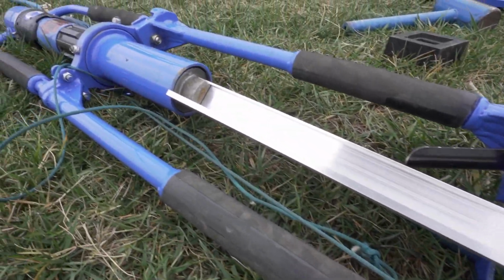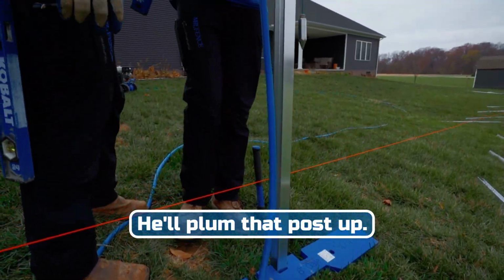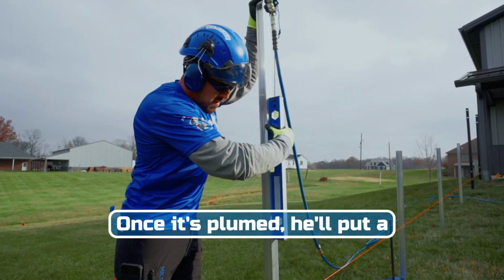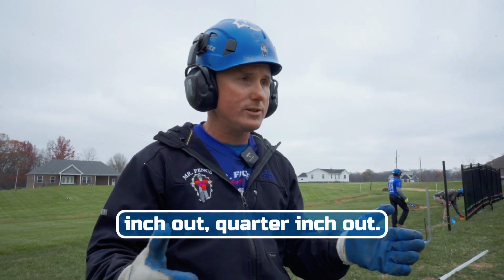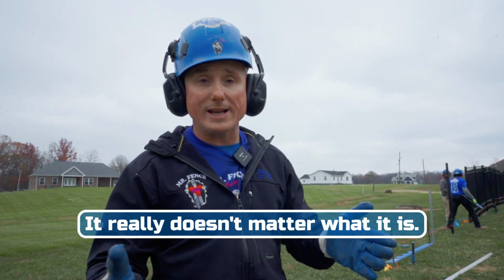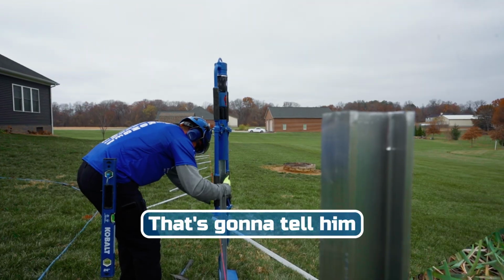How To Drive Solo with 'The BULL'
In this video, Shawn King tells us how he trains his crew with 'The BULL'. One great thing about 'The BULL' is, unlike its competitors, it needs virtually no maintenance. Due to the fact there are no seals, gaskets or “O” rings inside the Driver, there is nothing to maintain. It's also extremely easy to use, as Shawn demonstrates for us.